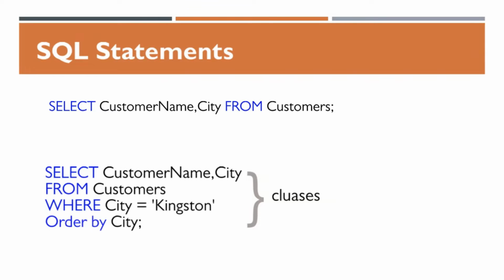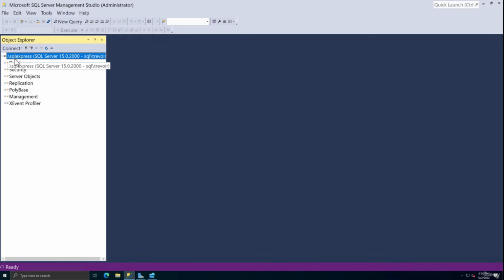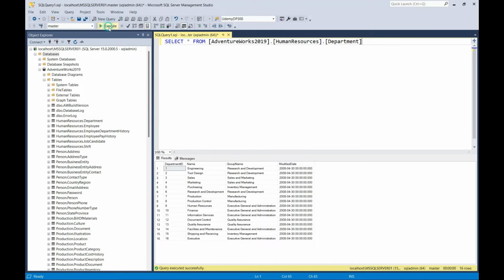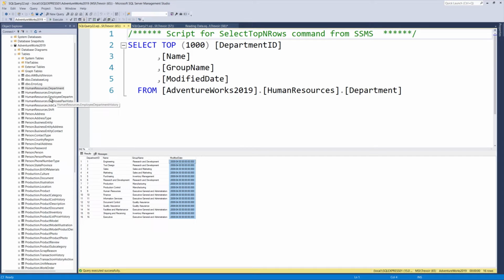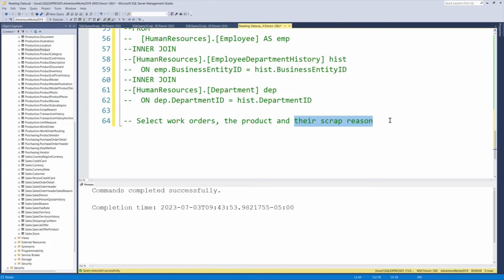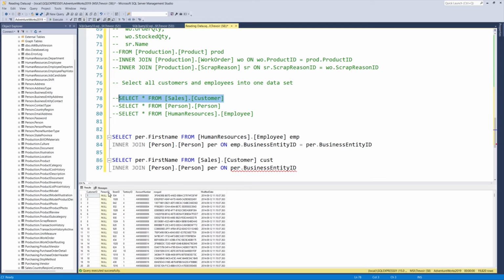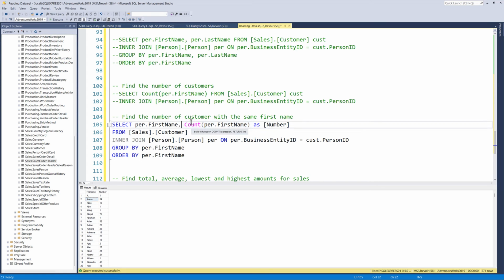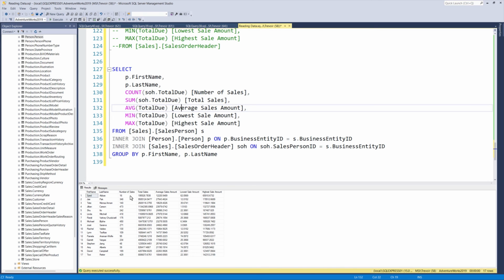SQL Tutorial for Beginners 2024 | SQL For Data Analytics